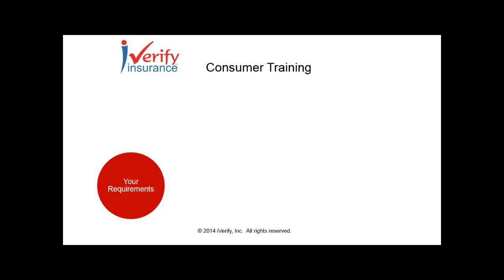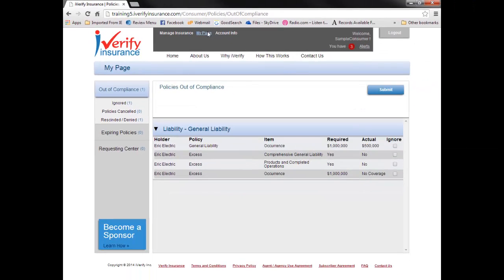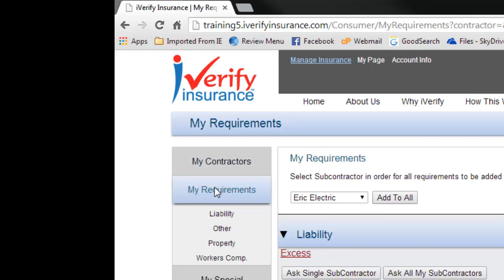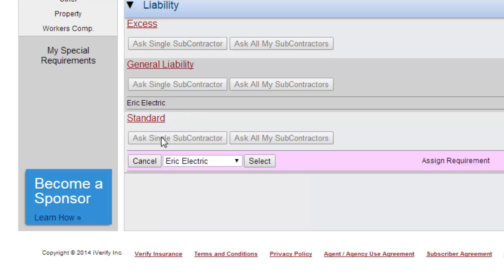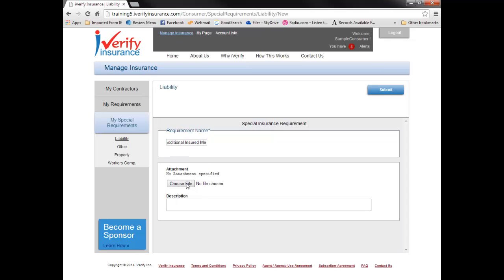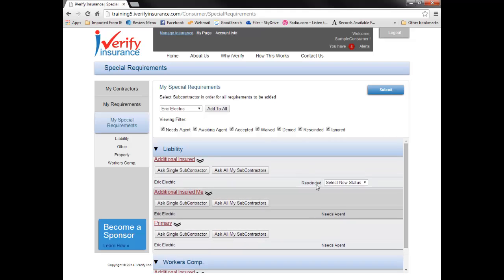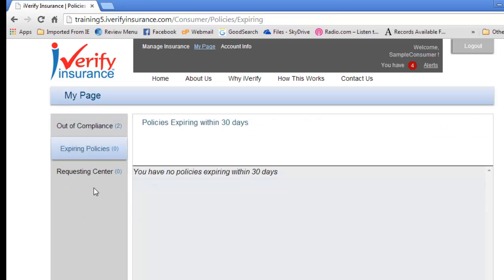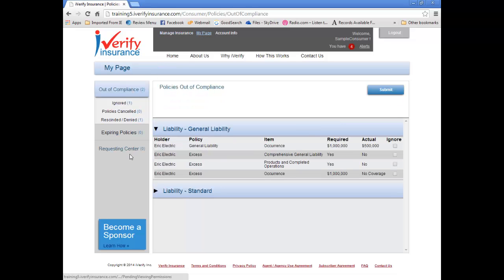Consumer Training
Module on how to use iVerifyInsurance from the Consumer account